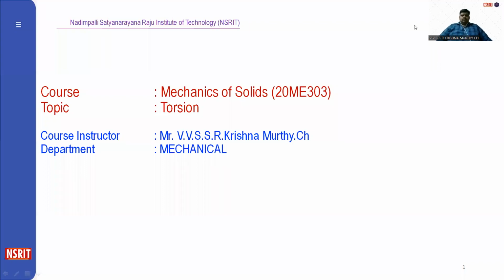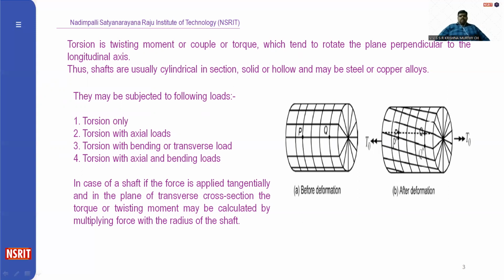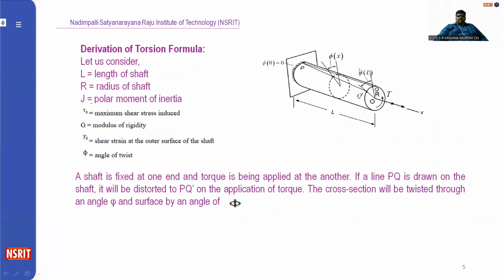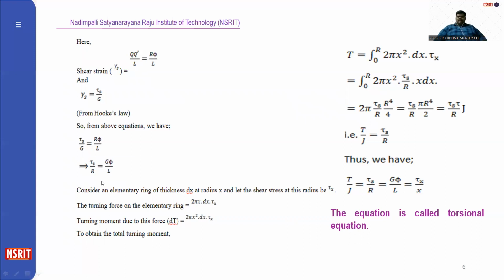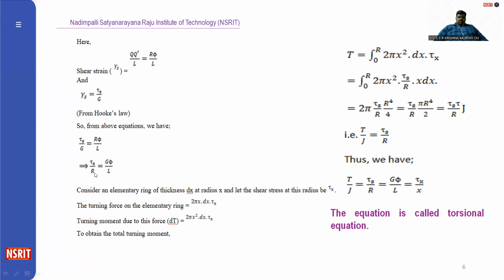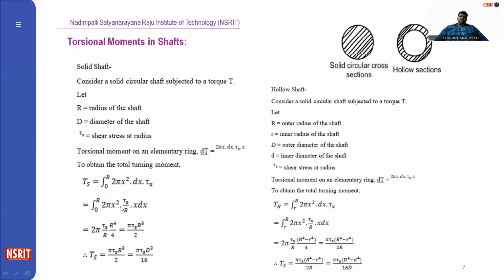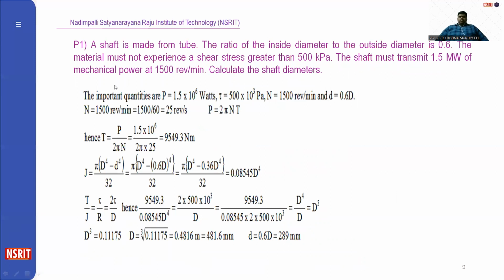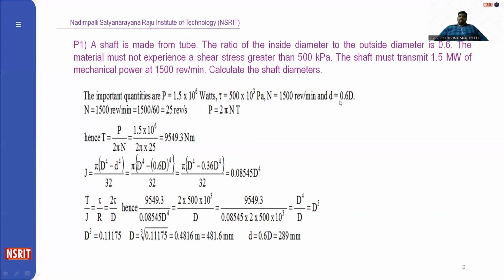Torsion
ME/MOS -15/Mr. Ch.V.V.S.S.R.Krishna Murthy